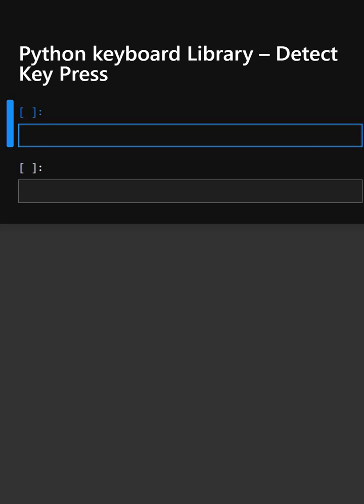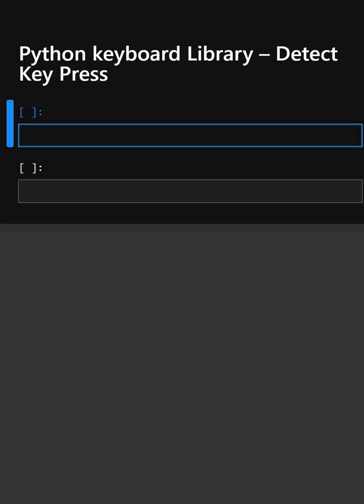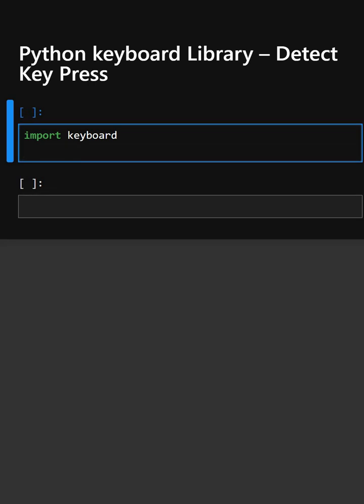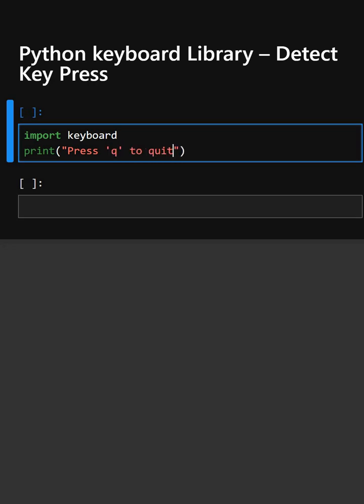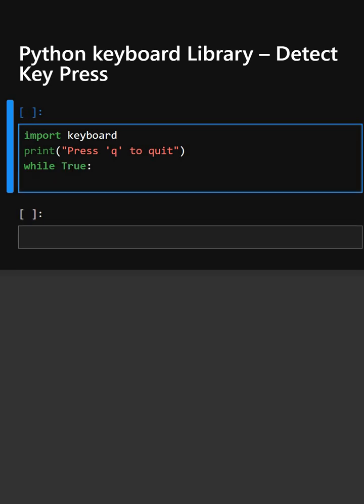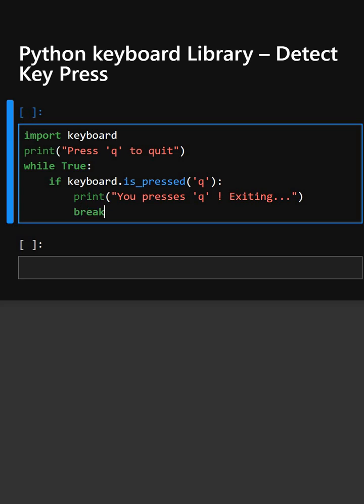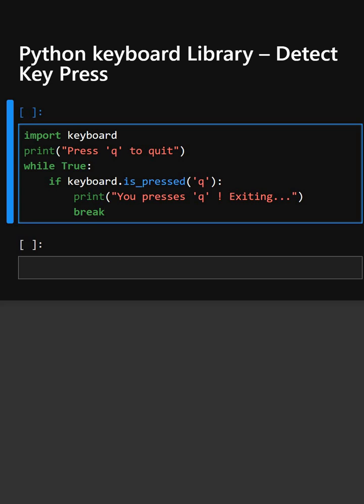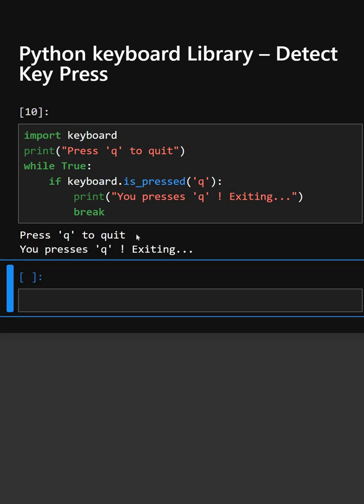Python keyboard Library – Detect Key Press